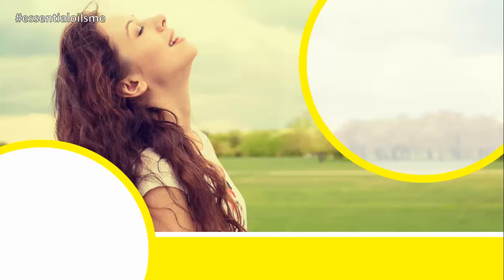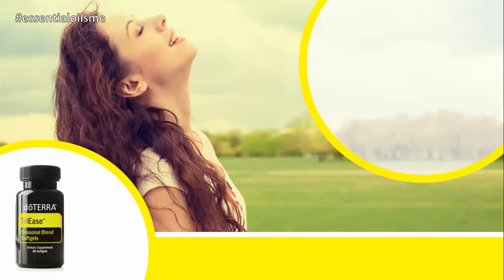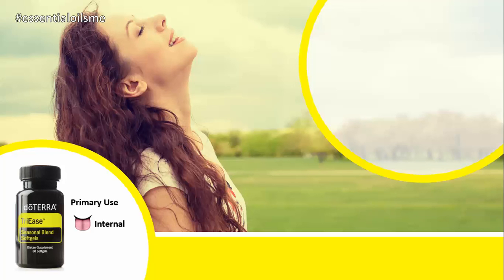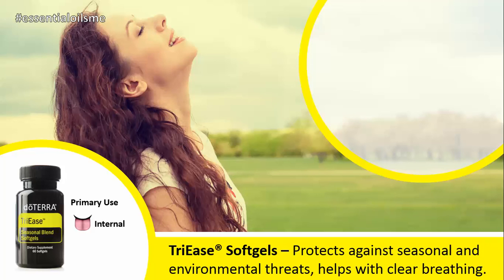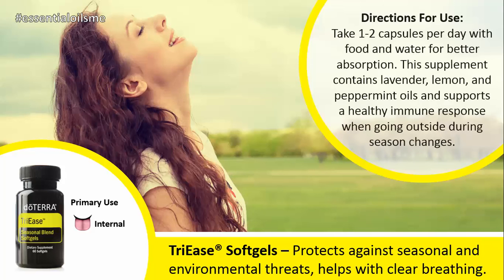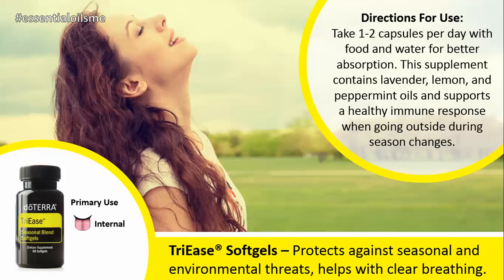Best doTERRA TriEase Softgels Review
This blend of essential oils in a convenient softgels can be consumed quickly and easily when traveling, attending outdoor events, or when seasonal or environmental threats are high.

The main use of the doTERRA TriEase Softgels is internally.

The main benefits of TriEase softgels includes:
- Protects against seasonal and environmental threats
- Helps with clear breathing
- Cleanses body of impurities
- Calms and relaxes the body senses

How to use TriEase softgels:
- Take 1-2 capsules per day with food and water for better absorption.

Note: This supplement contains lavender, lemon, and peppermint oils and supports a healthy immune response when going outside during season changes.

In Summary:
The doTERRA TriEase softgels contains lemon, lavender, and peppermint essential oils for trifecta of seasonal relief. This is great to use before you go outside or when seasons change.